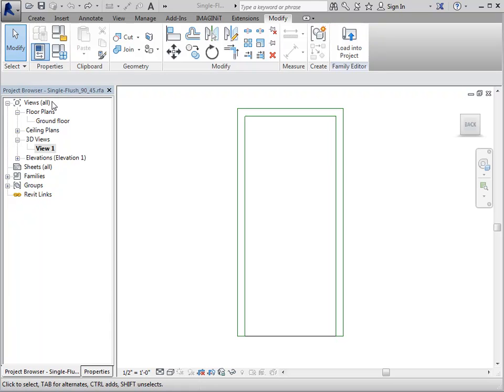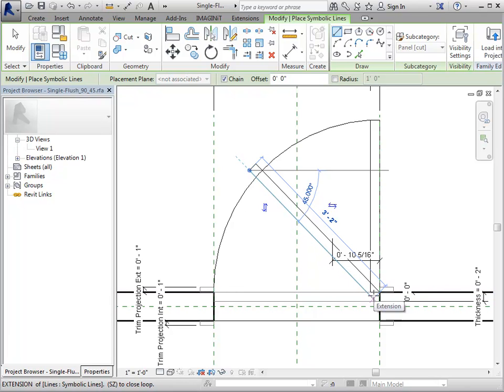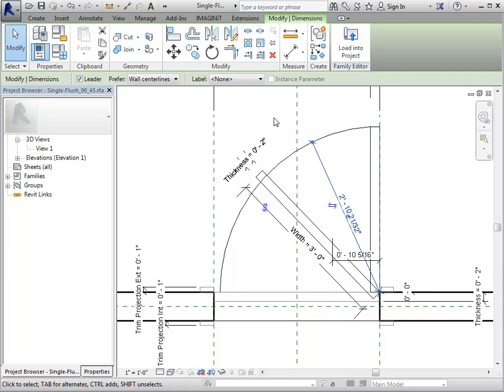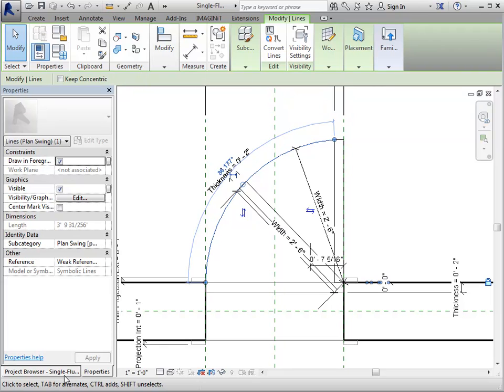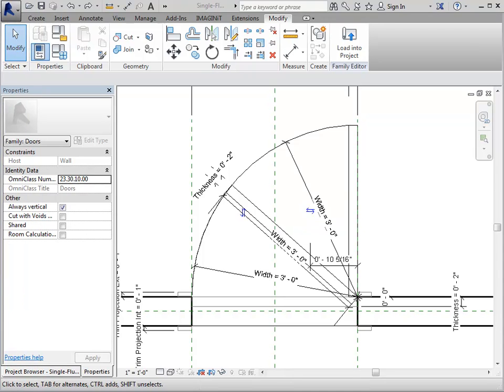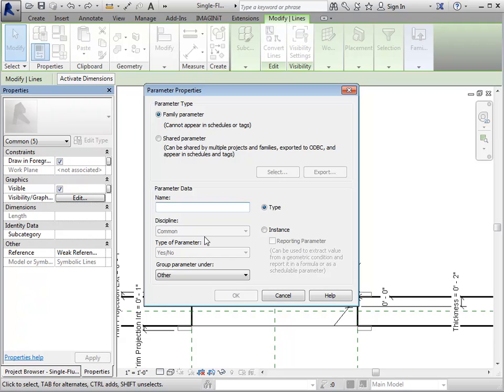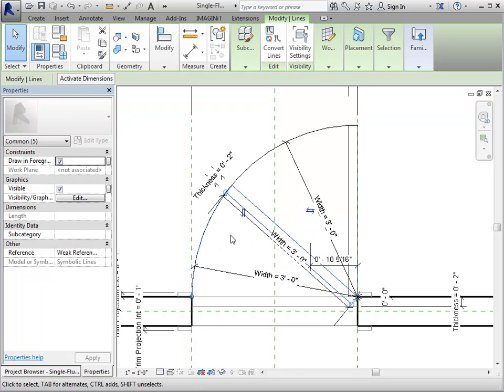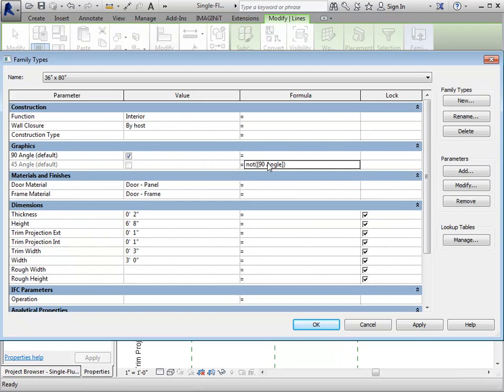Revit: How to Add a 45 degree Door Swing with Visibility Controls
This video will show you how you can add a symbolic 45 degree door swing in addition to the 90 already in the door and control visibility with an on/off parameter and a "not" formula.
This is based off of an out of the box single flush door.